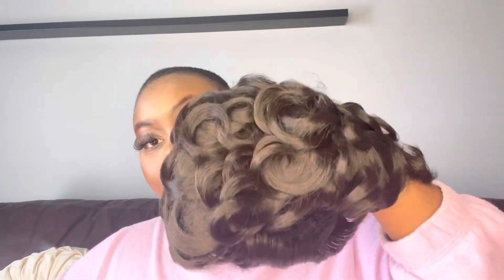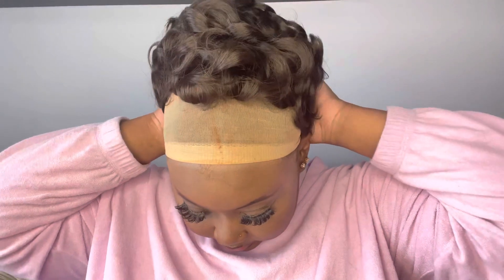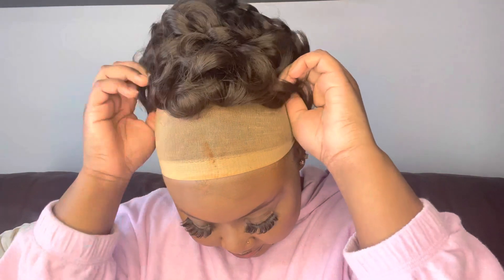AMAZON PIXIE WIG UNDER $20 | Rofa Beauty | Ki Harp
Hello Lovess,

This is a super quick review on one of my favorite pixie wigs. It’s absolutely stunning 😍😍😍 Go check it out, you’ll fall in love with your new look. I know I did 🥰🥰🥰

Link to wig: Rofa Pixie Cut Wigs for Black Women Short Curly Wig with Bangs Short Wigs for Black Women Natural Layered Wavy Synthetic Hair Wigs (Brown Color)

Hello to all my new subbies!!! 🥰🥰💕💕 Thank you for tuning in, and to all my day ones, thank you for being loyal!!! 🙌🏾🙌🏾😘😘 I can’t wait to give you guys new content. Please let me know what you want to see in the comments below. ❤️❤️❤️❤️